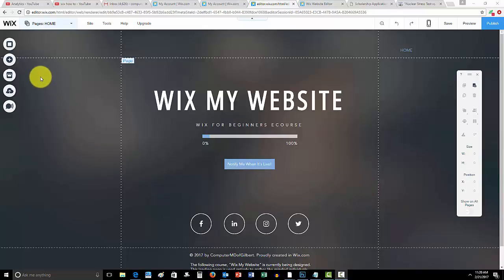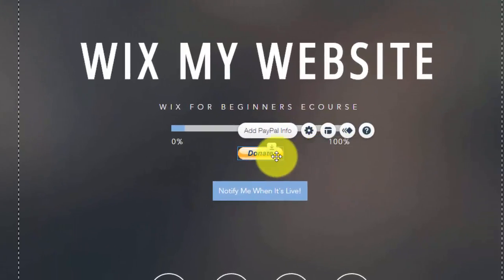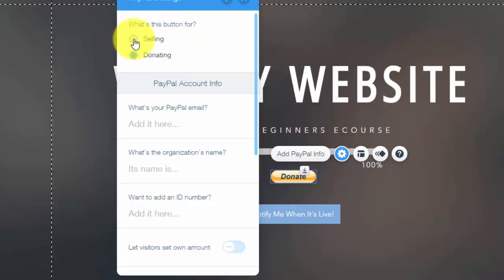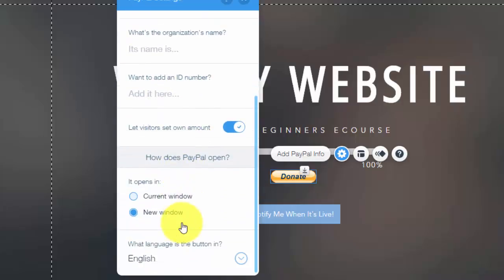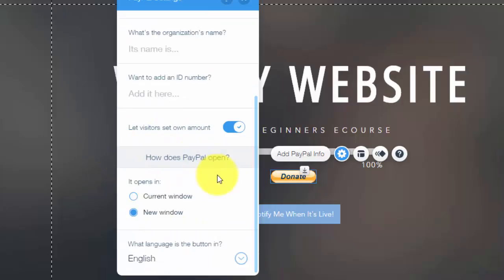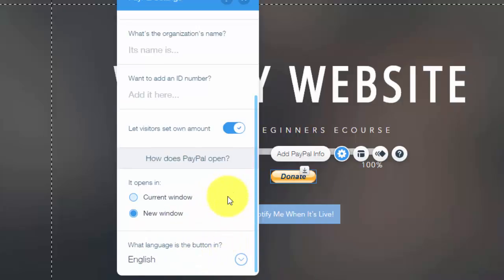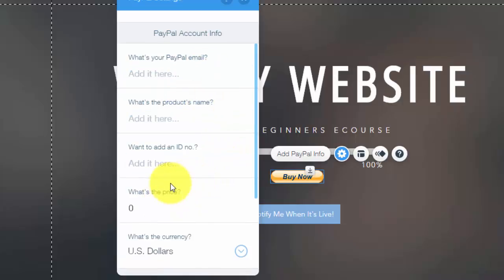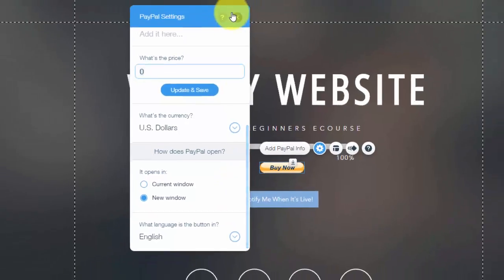How to build a Wix Website - Adding a PayPal donation and buy now button - Wix For Beginners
Adding a PayPal Buy Now and Donation button on Wix has been made simple with the easy to add donation and buy now buttons Wix and PayPal have provided. These apps allow websites to collect payments and donations. The buy now and donation buttons PayPal made are easy to use and on the Wix App Marketplace.
Topics Covered:
-Wix My Website Course
-Adding a PayPal Donation Button
-Adding a PayPal Buy Now Button
-Wix My Website Course Conclusion